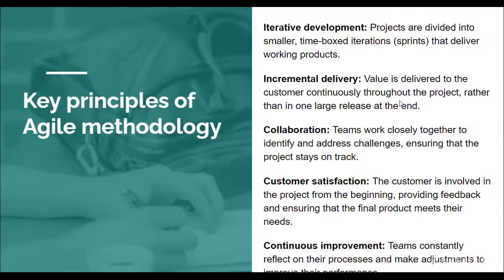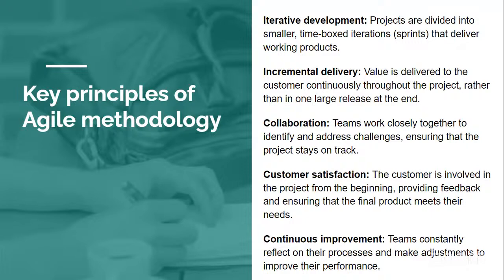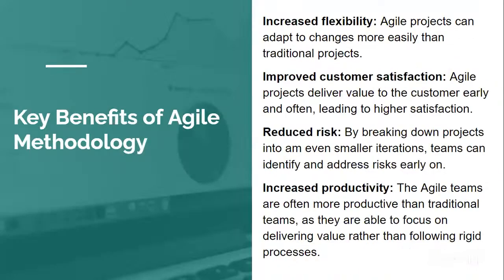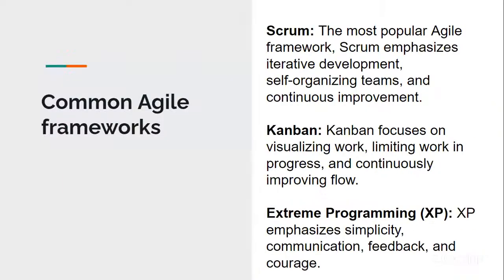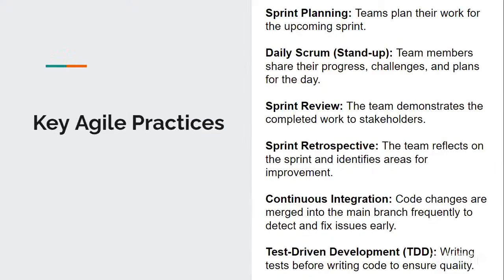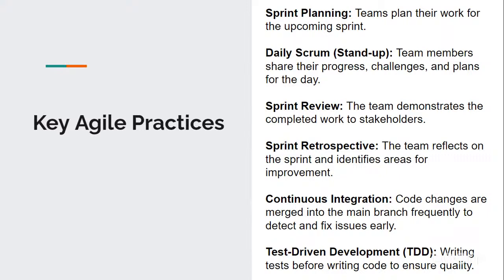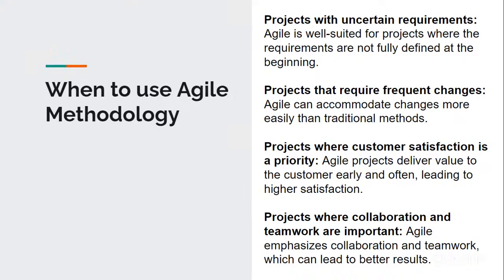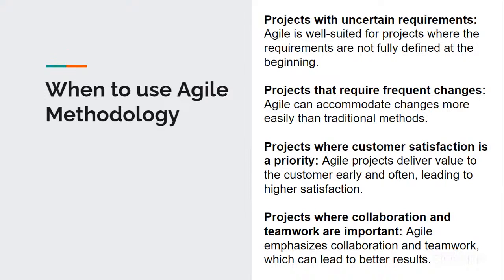KD Session: PRINCIPLES AND BENEFITS OF AGILE METHODOLOGY IN PROJECT MANAGEMENT BY OLALEYE OLUSEGUN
The Agile methodology is an iterative, flexible approach to project management primarily used in software development. It emphasizes adaptability, collaboration, and customer feedback, promoting rapid delivery and continuous improvement. Agile’s core principles and benefits have made it a popular methodology for projects requiring flexibility and a strong focus on end-user needs.